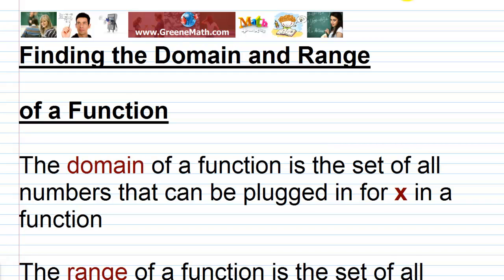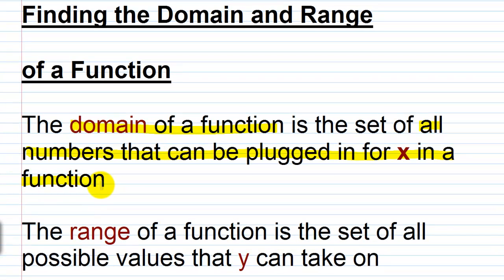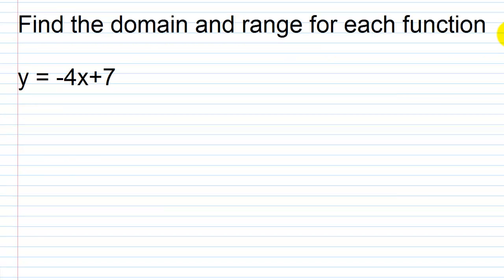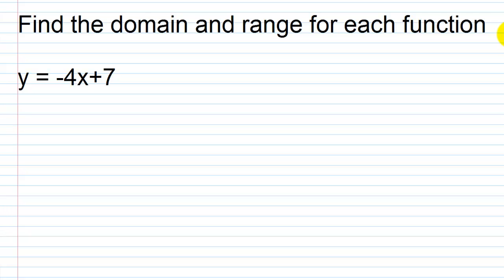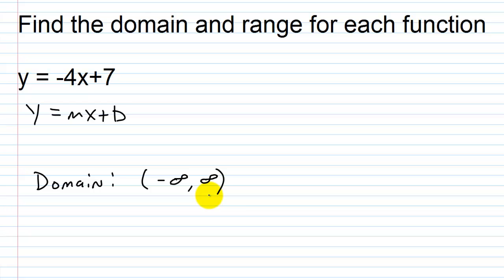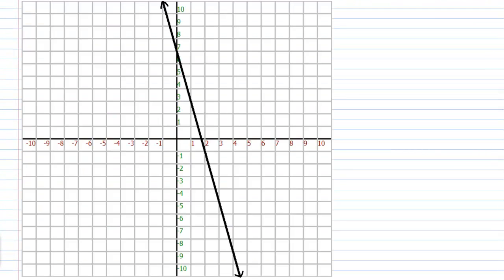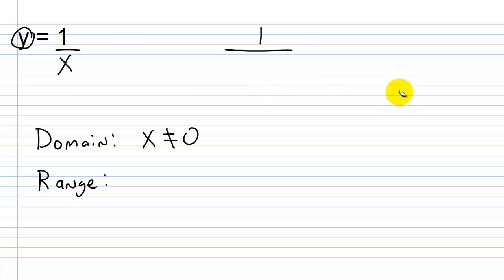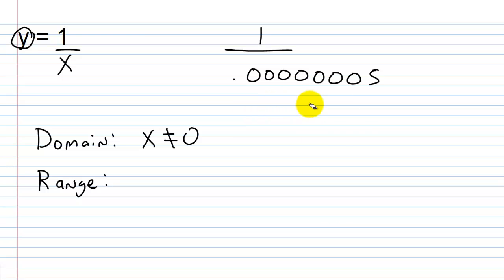Finding the Domain and Range of a Function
In this video we learn how to find the domain and range for a basic function.